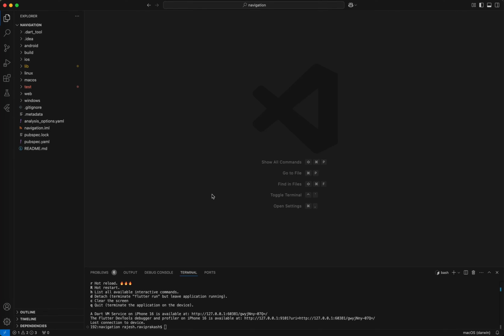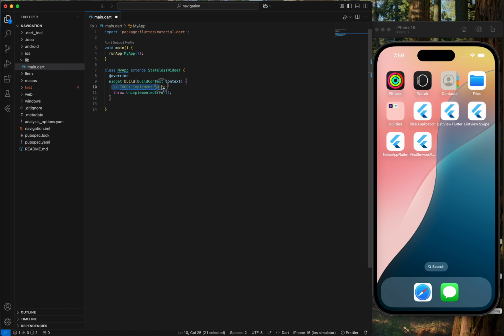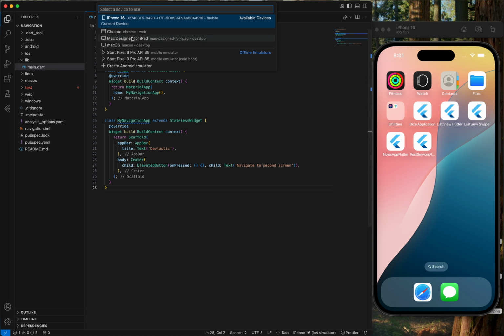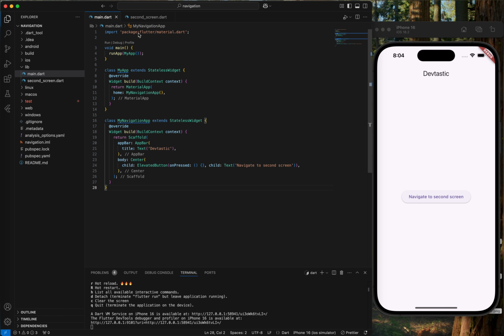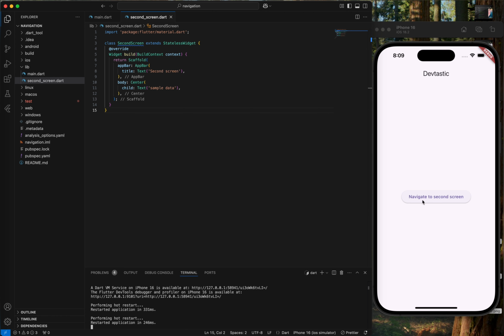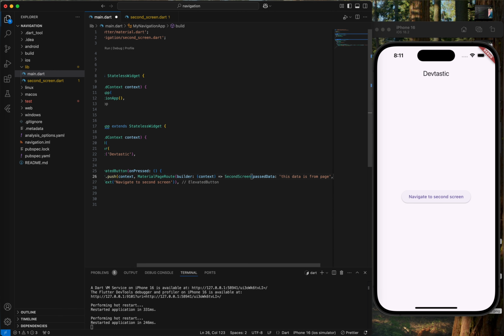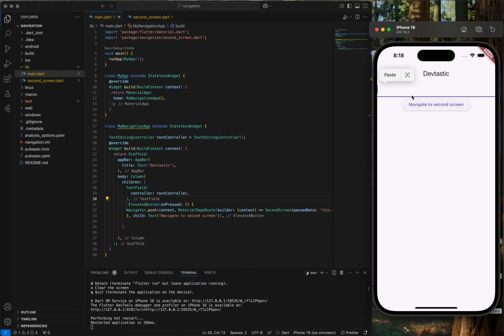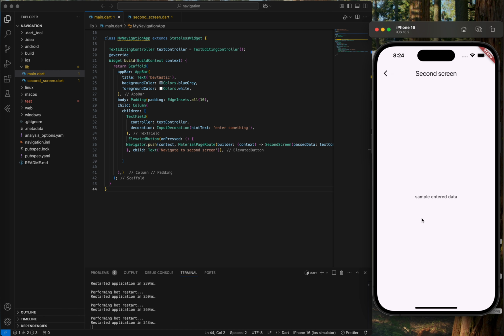Navigation in flutter with data | Flutter Navigation tutorial | DART | MacOS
Navigation in flutter application using Navigator class with data. User can enter the data and the same data will be passed to the second screen and displayed.